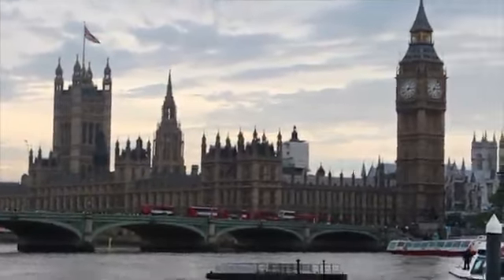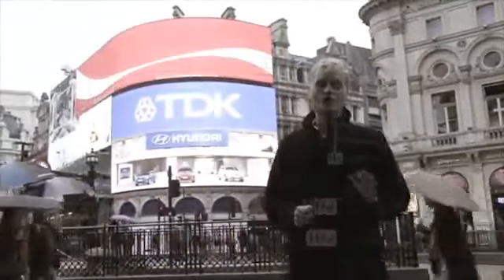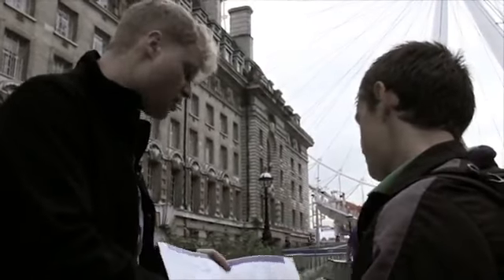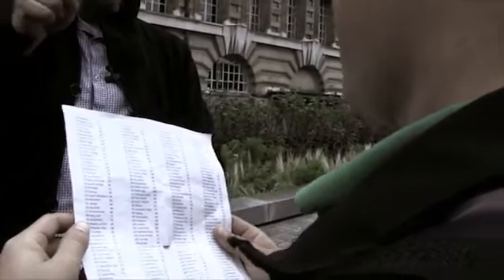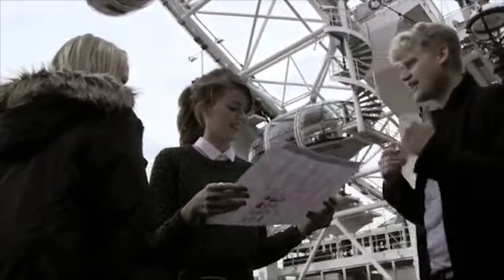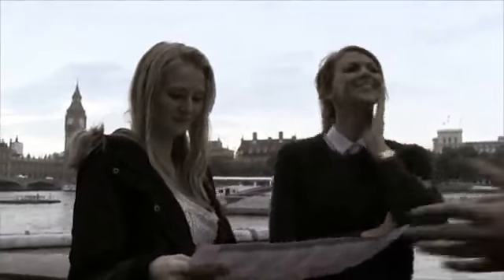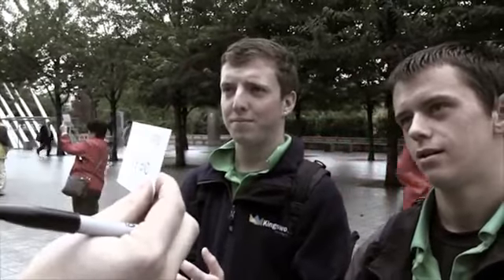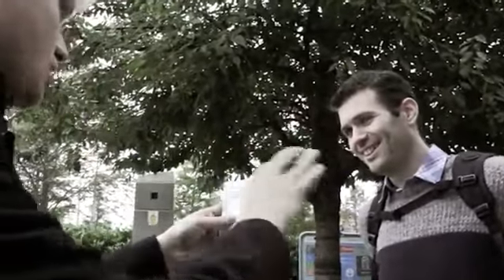MagicNevin Product Promo: Tube by Russell & Ethan Leeds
By World Magic Shop

You ask a spectator to think of any one of the 284 stations on the Underground Map and commit it to memory. Nothing is ever written down.

You then ask them to travel down the same line in their imagination and stop at a completely different station.

Without doing anything suspicious and no memory work you can impossibly reveal their departure point and final destination.

As well as the main TUBE effect, the innocent looking and yet specially gimmicked map has other bonus effects built in. These allow you to reveal a London landmark that the spectator is thinking of, reel off the telephone number of a thought of Station and a great routine for parlour or cabaret shows.

2 Specially Gimmicked Maps Included + large A1 Size Stage/Cabaret map.

No Memory Work

Nothing Written Down By The Spectator

Innocent & Deadly